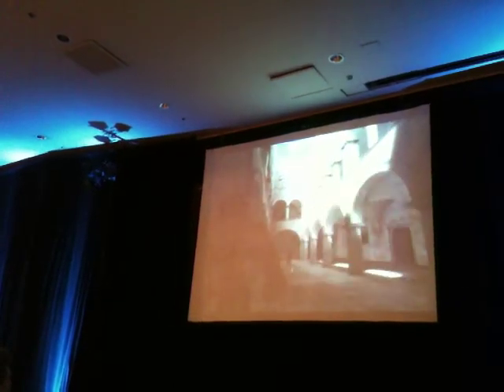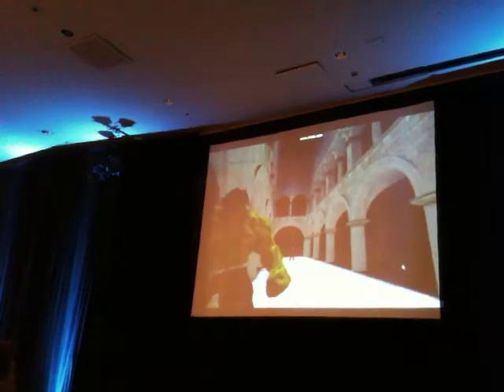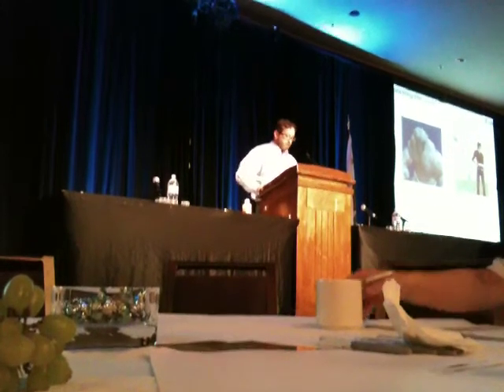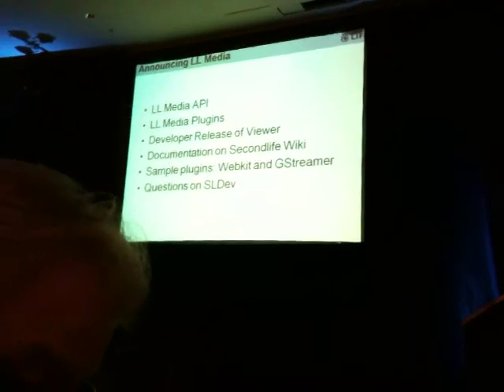SLCC2009 T Linden clip 6 Enriching The World & LLMedia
from the SLCC 2009 conference at the Westin St. Francis Hotel, San Francisco, Aug 13-16, 2009.
clip captured via iPhone 3Gs